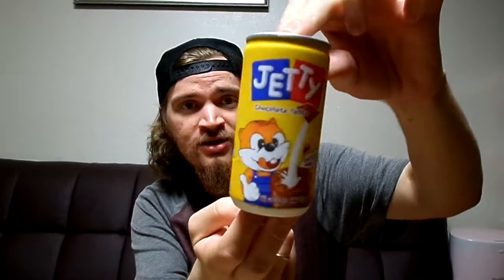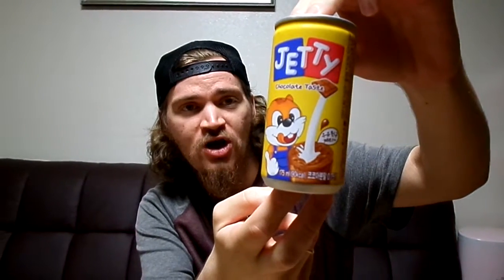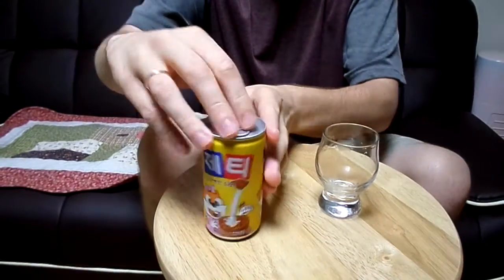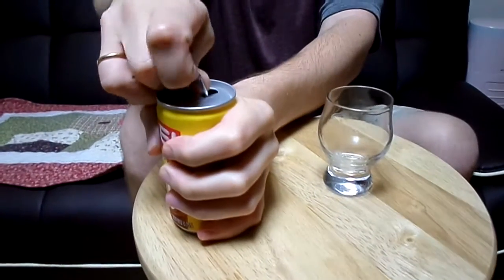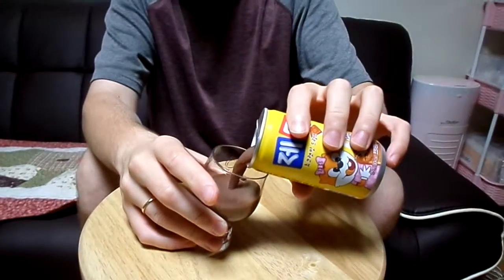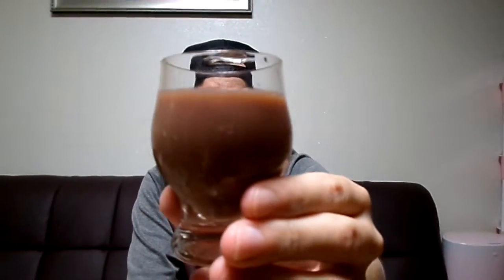Jetty Chocolate Taste Drink 제티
Today I'm drinking jetty. It chocolate milk, nope more like chocolate water